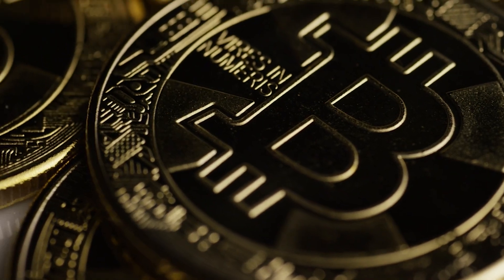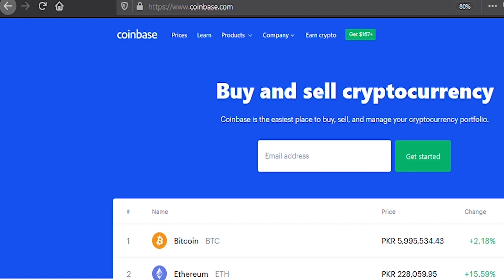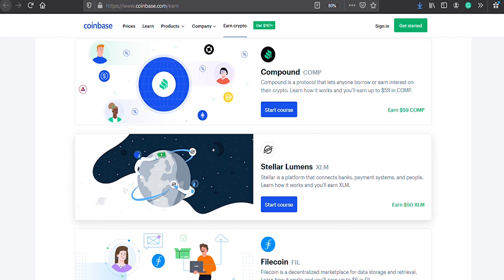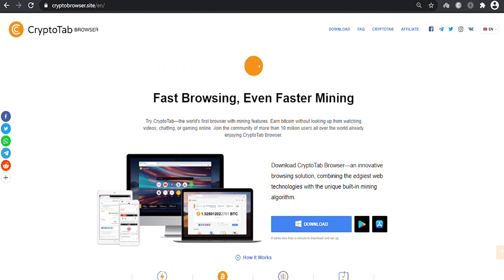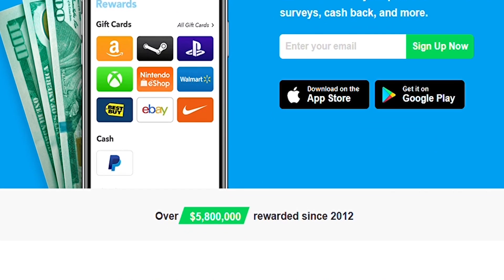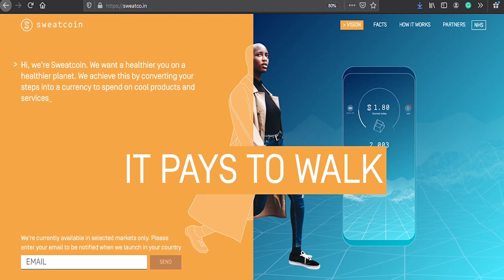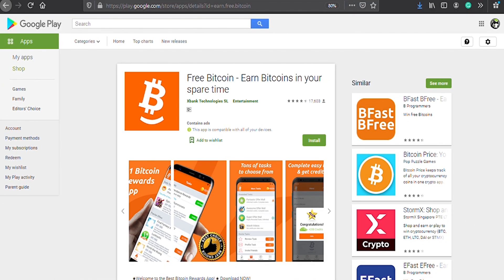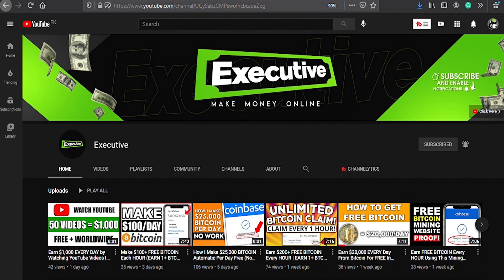Bitcoin Apps that pay you FREE BITCOIN 2024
➟ Follow The Hardworking Creator On TikTok Now!